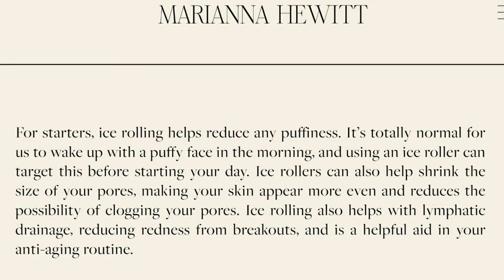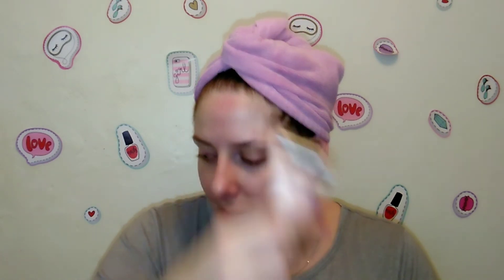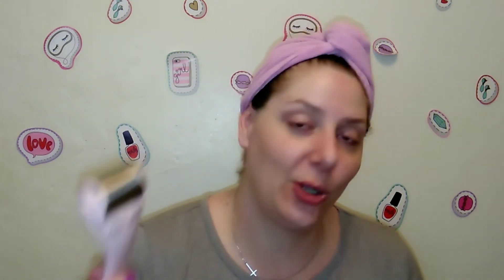Ice Rolling 101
Ice Rolling might be something you want to add to your regimen. There's a lot of claims, but what did I experience.

* Kitch Ice Roller